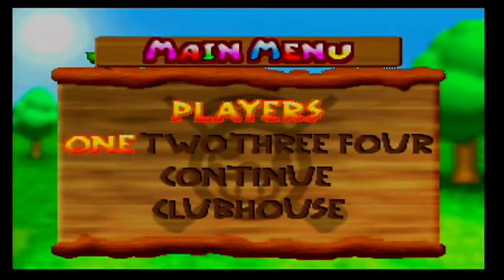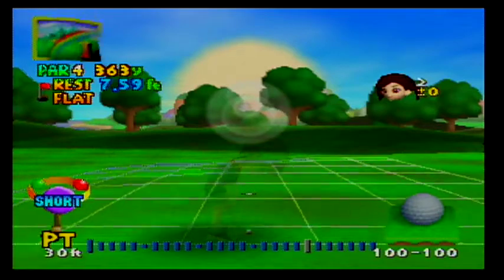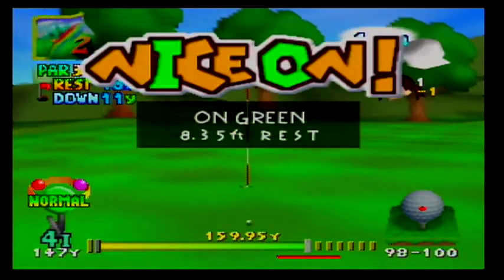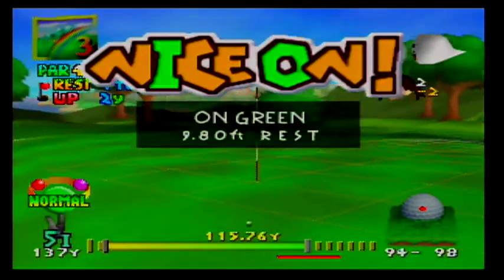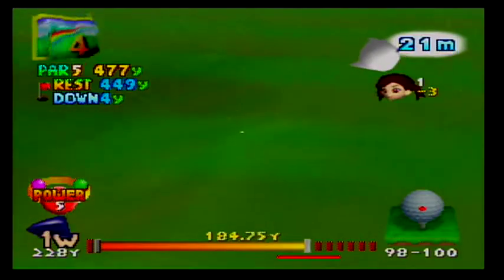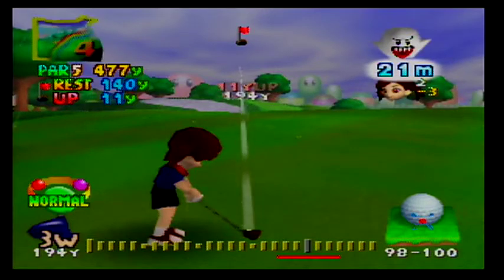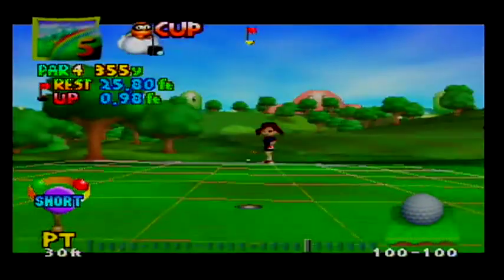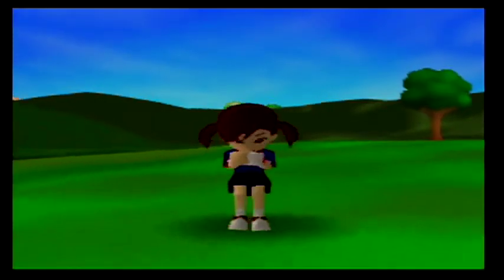Let's Play Mario Golf Part 2: Plum Hits The Links!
The introductory lecture is over. Now is the time for action! Let's see just what Plum has learned and how she puts it into practice. The Toad Tournament has begun; will Plum overcome her weak drive and come out on top? There's only one way to find out!

I am recording this using an Elgato Game Capture HD, connected to my laptop, N64, and TV through HDMI. No editing software is being used; this is just raw video using my laptop's built-in microphone. I know this is rookie-level stuff, but I want to keep things simple and fun, and get my feet wet in the LPing circuit. I just want to have fun and share that fun with you. I have been inspired by some amazing content creators and their communities and am eternally grateful to them.

As this is my first ever Let's Play, this is sure to appear rather amateurish. I may very well cringe at these videos years down the road. Constructive criticism is appreciated, as I love learning and receiving help on interesting topics (though validation of my strengths wouldn't hurt, either ;) ). I do not like the idea of asking for likes and subscriptions in-video as I find it obtrusive and obnoxious, so I'll put the reminder here. Feel free to like the video if you enjoyed it.